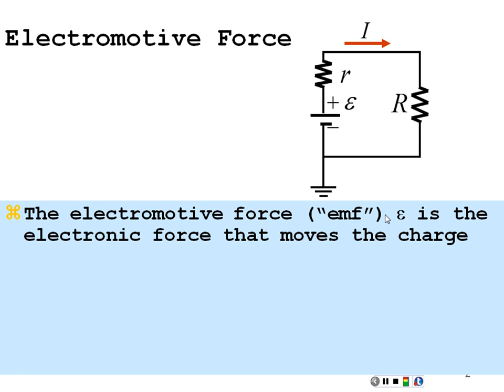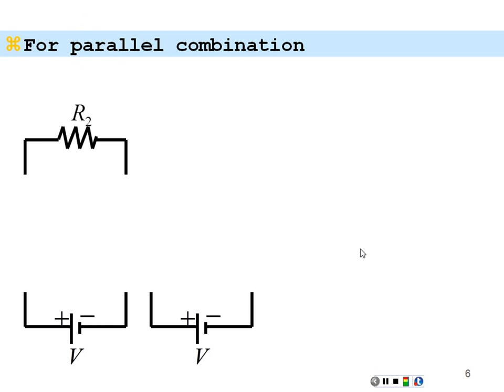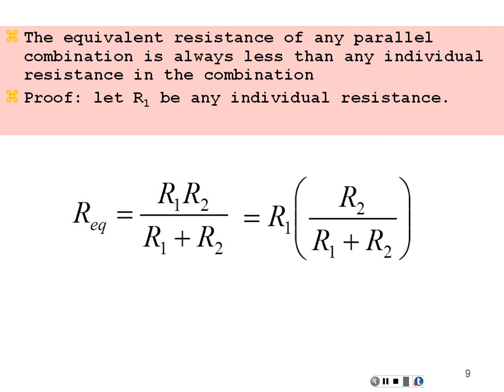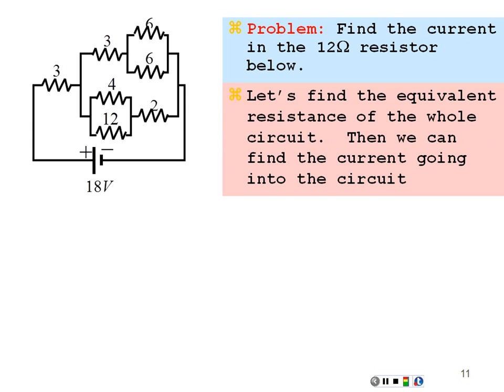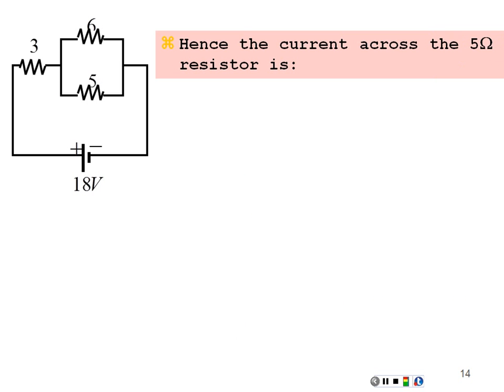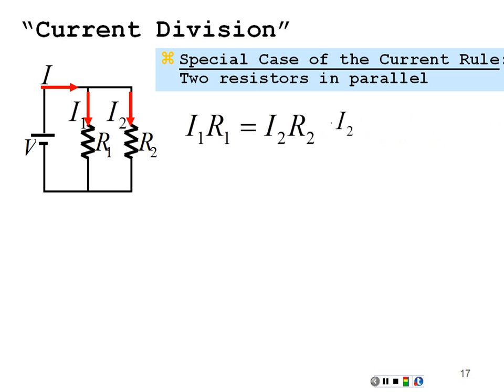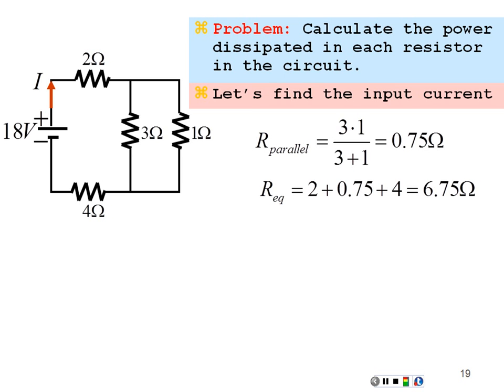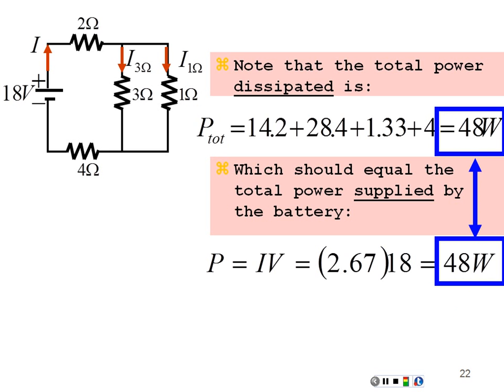PHY214_17_Chapter_28.01_Resistor_Circuits